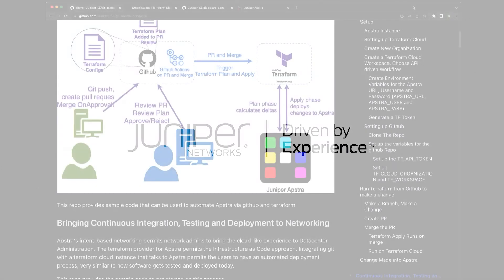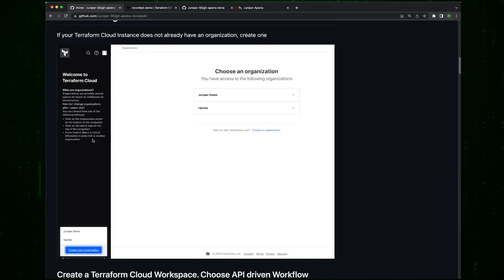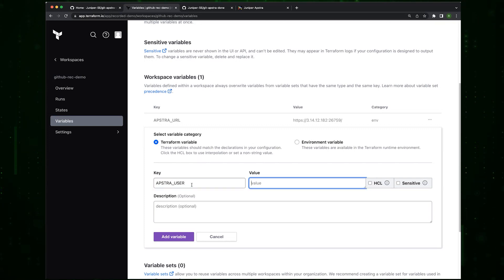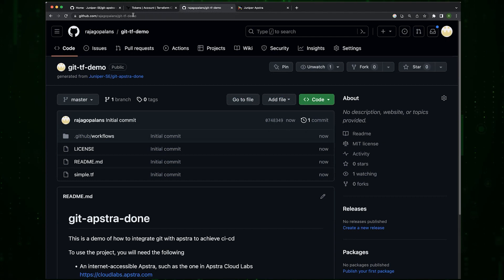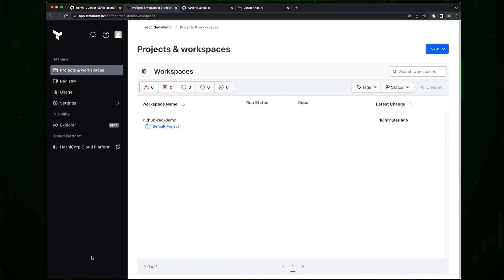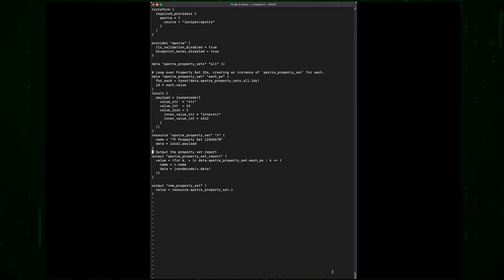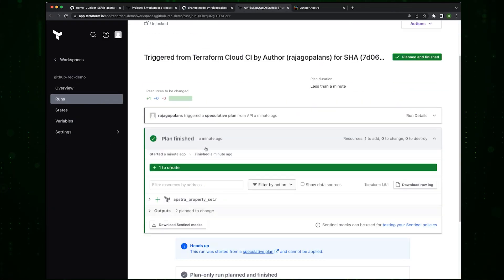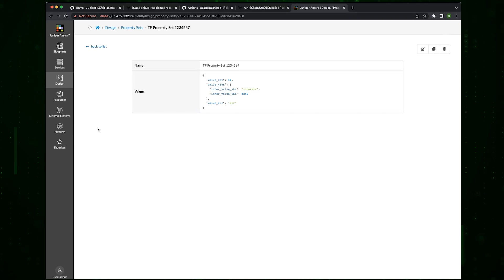How to Configure an Integration Between Git, Terraform and Apstra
This demonstration walks you through the process of integrating Git, Terraform and Apstra to perform CI/CD for networking. Following these instructions will allow you to set up the integration such that you can make a change to terraform file in git which will create a Terraform plan for review and approval.  Once approved, networking changes will be made automatically through Apstra.

Additional information for “Continuous Integration, Testing and Deployment in the World of Networking” on GitHub

Read "With New Terraform Integration, It’s Never Been Easier to Automate with Apstra":